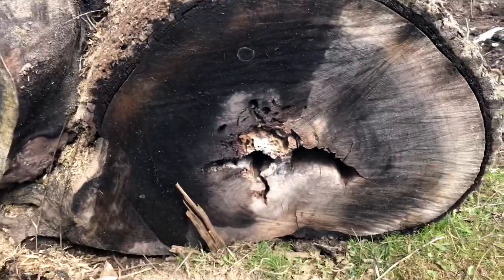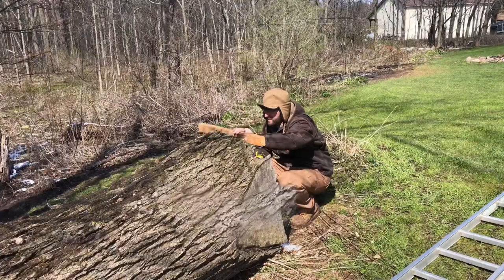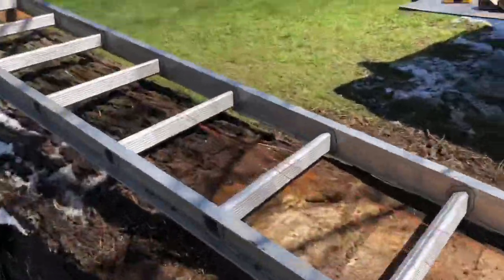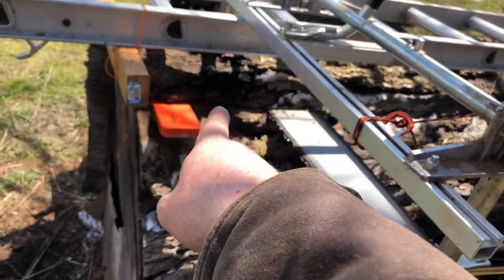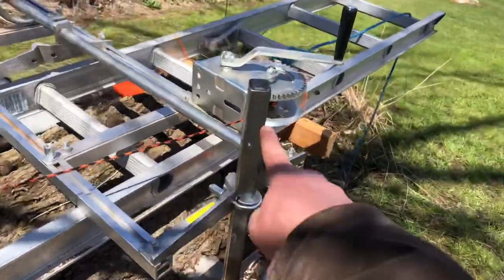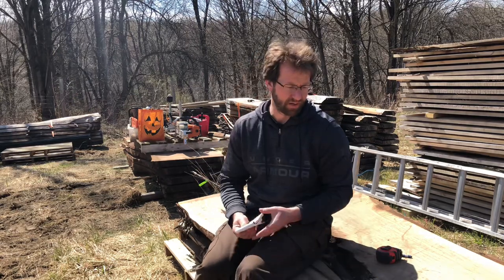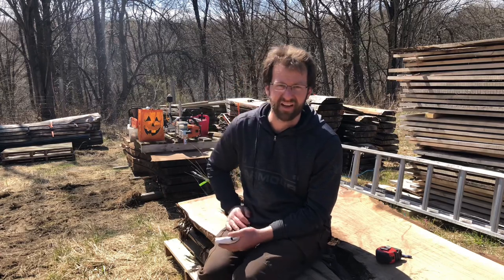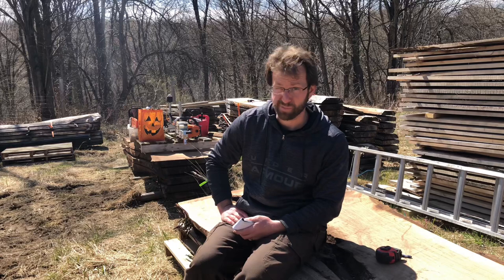Alaskan Mill- Tips and Lessons Learned while milling a Giant rotten Black Walnut Tree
This walnut log was cut down by my friend (a professional arborist) and I a couple of years ago and I’m finally getting around to milling it into slabs.

About the log:  10’ long Black Walnut 36” wide at the butt end and 52” wide at the crotch end.  There was a sizable ant colony and a squirrel nest in the crotch which was formed when two nested walnut trees grew together leaving a few large voids in the crotch section.  The logs weight is in excess of 2200 pounds and each slab weighs roughly 250 to 300 pounds.

Each slab was milled to 2 1/4”

About the Mill:

Power head - $600 - Stihl MS660 Magnum. 91.6 cc/7hp.  I bought this one used on Craigslist

Alaskan Mill - $901 - Granberg International 48″ ALASKAN® MARK IV C2 PACKAGE

Hand Winch - $24 - Harbor Freight 1/2 ton hand winch cable removed and replaced with 550 paracord